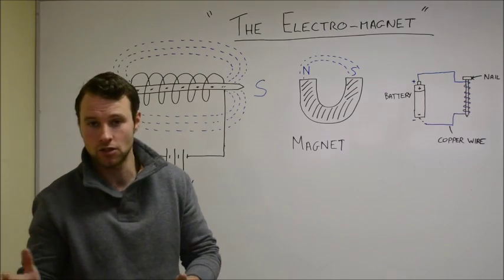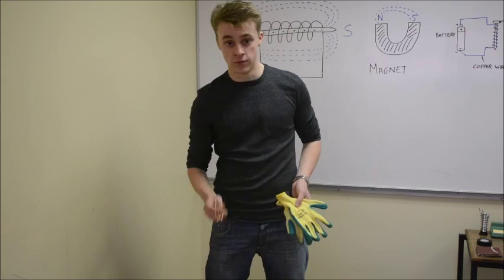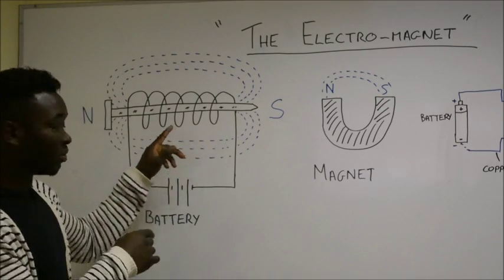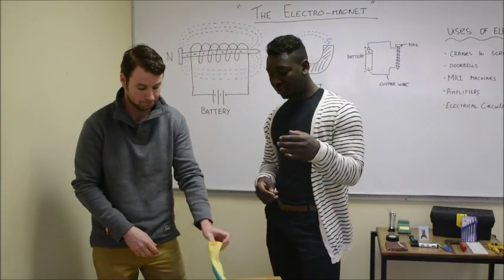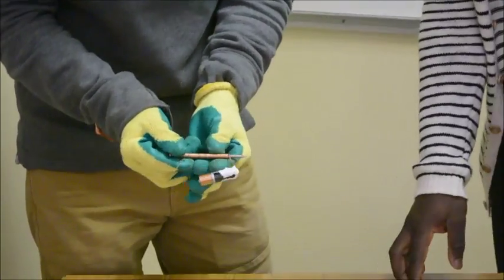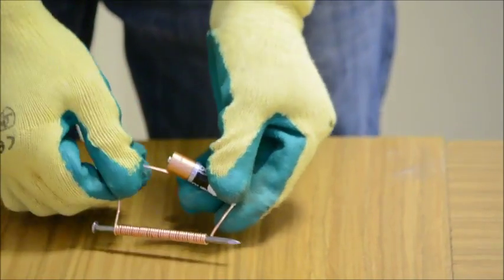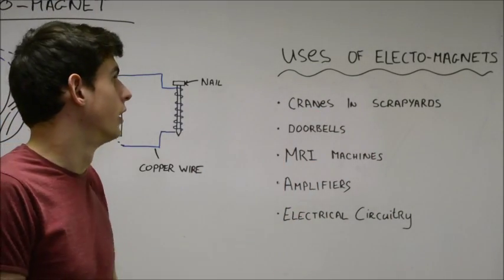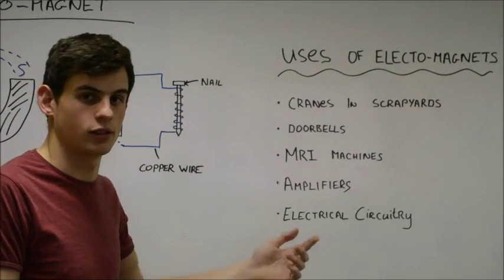Electro Magnet Experiment